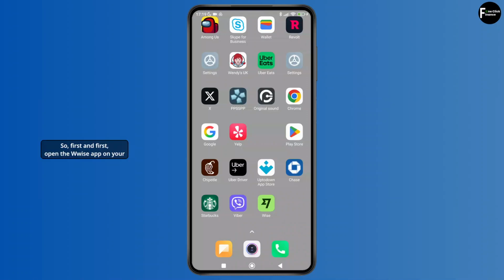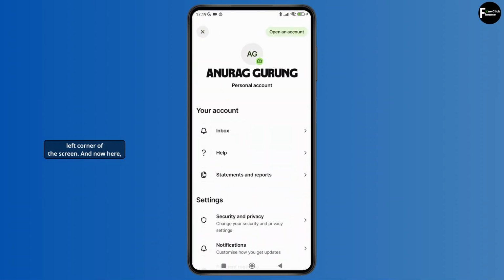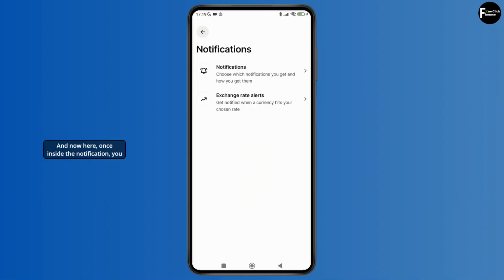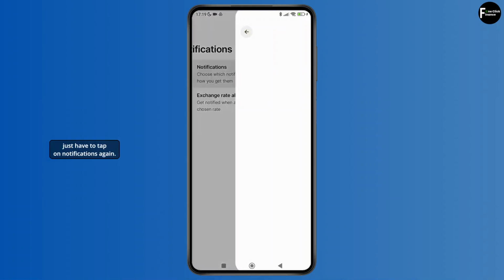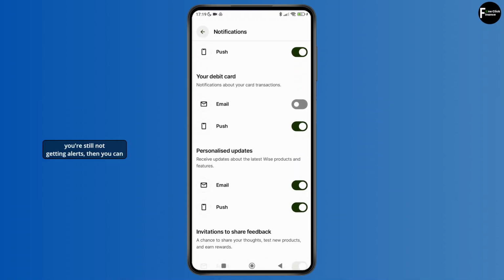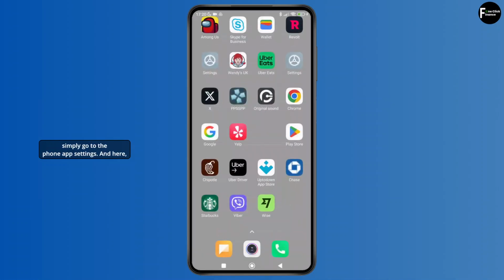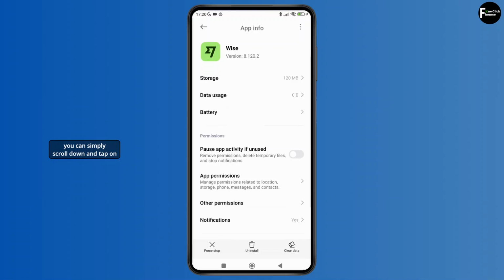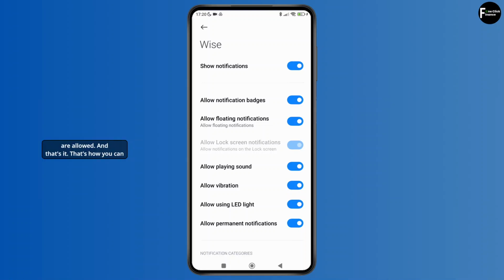How to Enable or Disable Push Notifications in Wise App?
Want to manage push notifications in your Wise app? This video will show you how to enable or disable push notifications in the Wise app easily. Whether you're asking, "How do I turn off push notifications in Wise?" or need help customizing your notification settings, this tutorial has you covered. Learn how to control notifications and ensure you're only getting the alerts you want. Watch now to see how you can manage your push notifications in the Wise app today!

Timestamps:
00:00 How to Enable or Disable Push Notifications in Wise App
00:06 How Do I Manage Push Notifications in Wise?